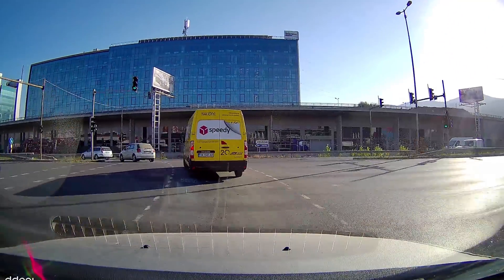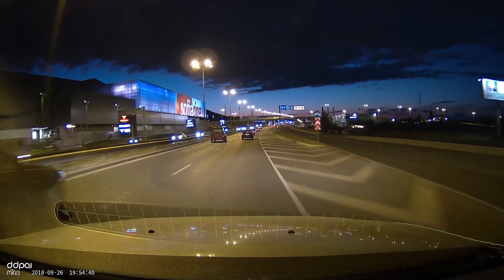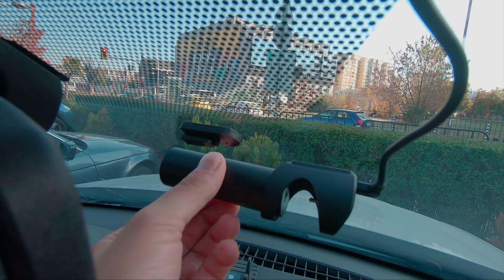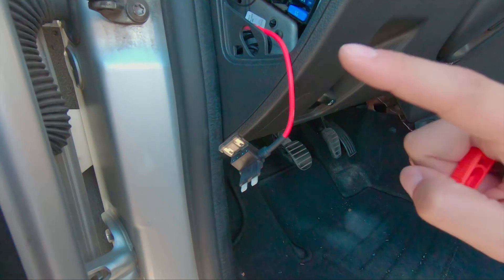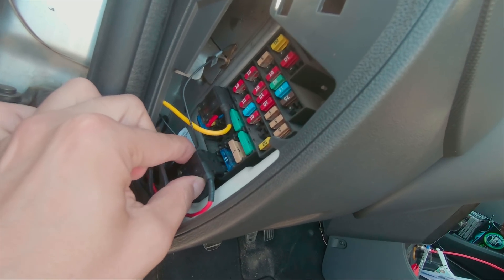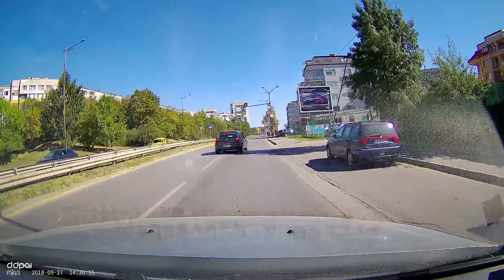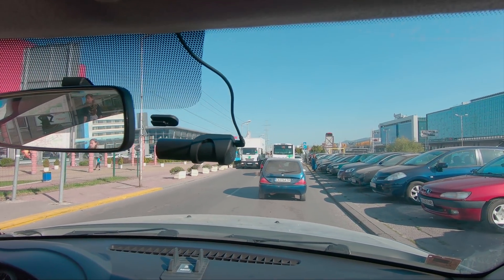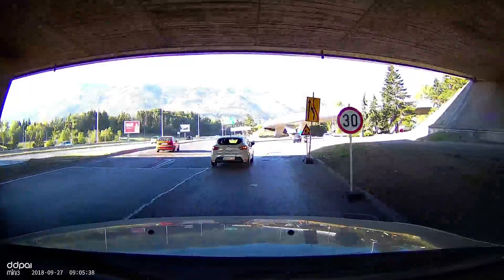DDPAI Mini3 - the almost PERFECT 2018 Dash Camera [REVIEW]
(Amazon) - ✔ DDpai Mini3 @ Amazon
👇Expand the description for MORE information and links👇

This time we are reviewing the DDpai Mini 3.
The company is founded by senior engineers and marketing experts from Huawei.
The new Mini 3 model was awarded by the IF Design 2018 for its original design. The competition was among 6401 products from 54 countries.

The dash camera is unique by offering embedded internal EMMC. Supports resolutions up to 1600p. Which is 2688*1600. On theory this is quite a significant upgrade to 1080p and is supposed to bring much more details. Like twice more.

The DDpai Mini3 has a convenient windshield mount. The connector type is perfect too (a 3.5mm jack) – taking it in and out is a matter of seconds.

One of the extra features of the DDpai Mini 3 is the 24/7 surveillance possibility which can work if you provide constant wiring: simply locate your fuse box and find a slot with constant power, then gently install the cable and you are all set.
The Mini3 has intelligent voltage detection :
When car engine is on, the camera will automatically start recording.;
When car engine is off, the hardwire will detect the voltage drop and then the camera changes to parking mode – recording 1 FPS; sort of time lapse.
When car battery voltage lowers than 12.4V or 12V or 11.8V ( voltage optional in APP settings ), then the hardwire will cut off power automatically – to preserve the car’s battery.
 In addition, the defaulted maximum time of parking monitor is 24 hours - no matter of the voltage value, the hardwire kit will cut off power automatically.

We didn’t quite mention the hardware – dual core HiSilicon chipset (manufactured by Huawei).The sensor is Omnivision 05A10, the Lens is with F1.8 aperture and 140 degree FOV and configuration via smartphone app. Apparently there is a lot of influence from the Huawei engineering and I am not surprised to see that many good things so far.
We continue with the SR technology – stands for sense reality – based on a 6-axis gyroscope the dashcam is collecting data about your trip, including acceleration, trajectory and deviation and some of that is visible via the smartphone app settings.

Daylight footage is superb, so is the low light and night footage. A lot of detail, sharp picture, good colors. There even is a way to reduce the fisheye effect via a setting in the app. I think that the video quality is up to par with the price tag.

In two words – simply excellent. An extremely reliable product. I was pretty skeptical at the start, after figuring out what the price was (almnost 140 USD!). But the DDpai Mini 3 clearly is a high end dash camera that has tons of features that the others will be catching up with in the next months and years.

♬ Music used in this video:
Joakim Karud - Dreams
Minerva - Bloom [Argofox Release]

٩(-̮̮̃•̃) ۶